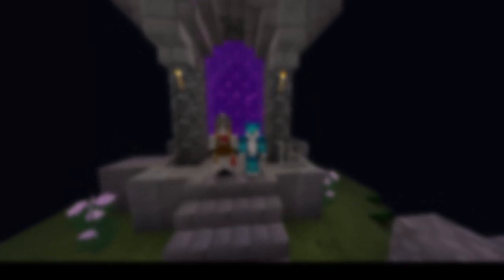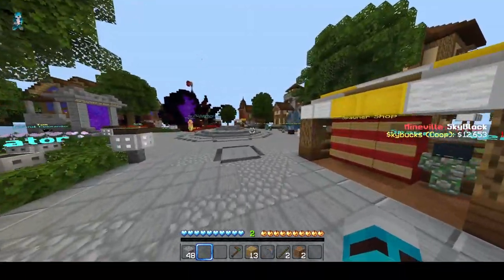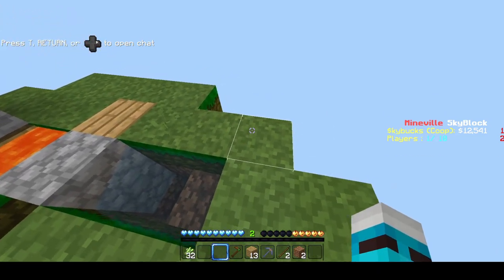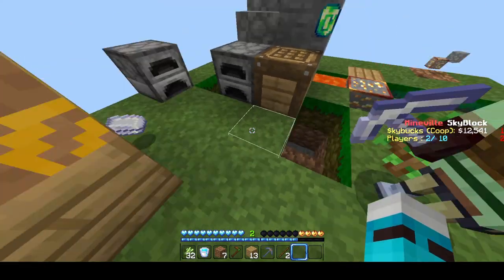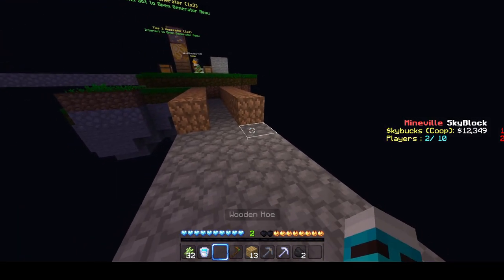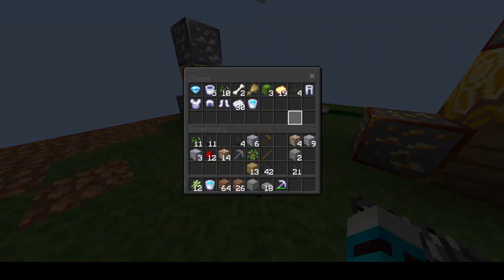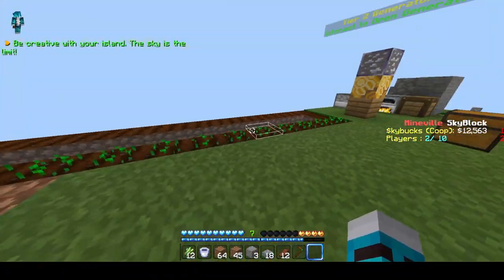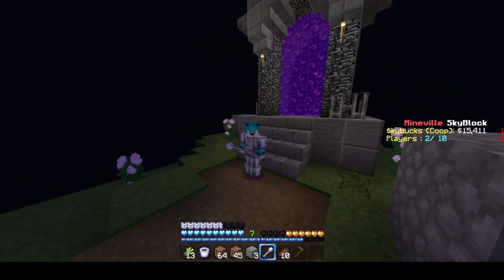The Collab No One Expected...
Today I begin a collab series on Mineville Skyblock with WoolMinotaur442!

Credits:
Thumbnail: MrNinjaCat27